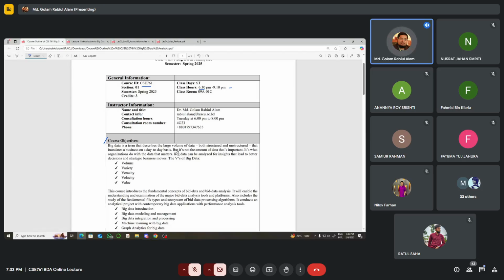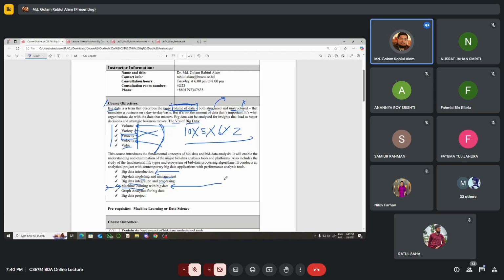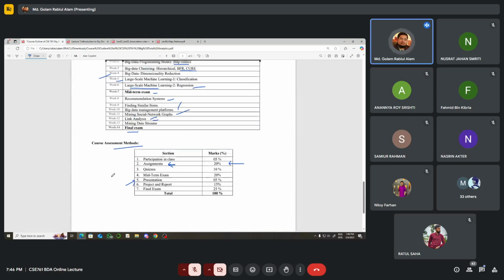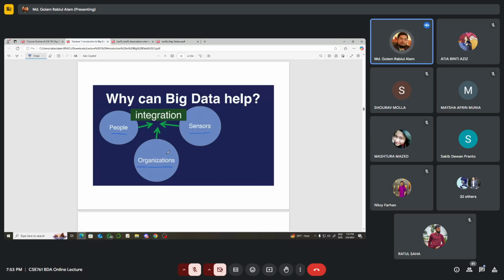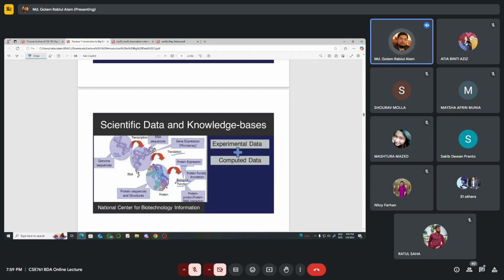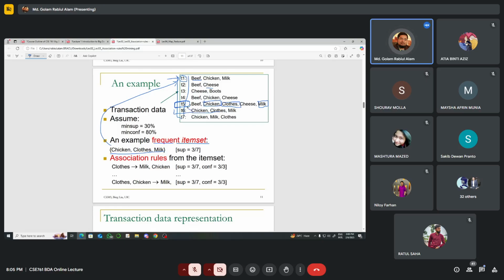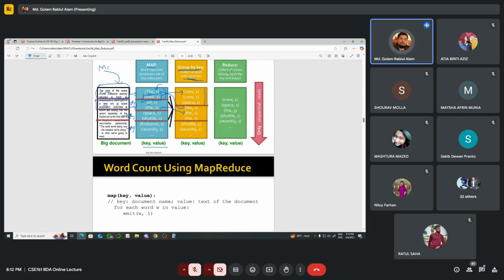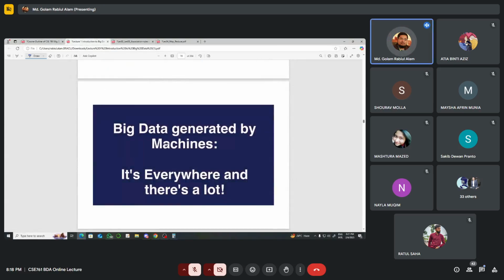CSE761 | BIG DATA ANALTICS | Introduction | GRA | 6th February